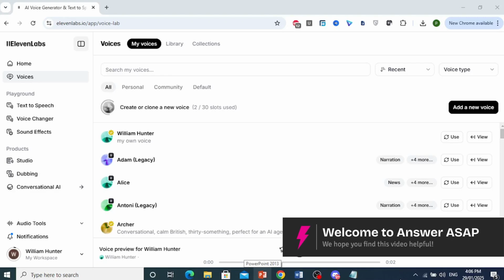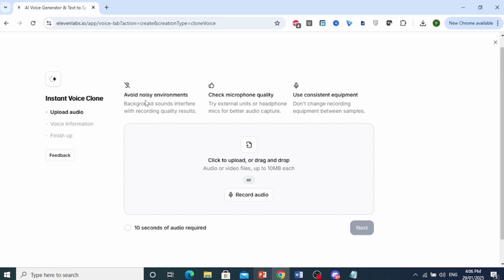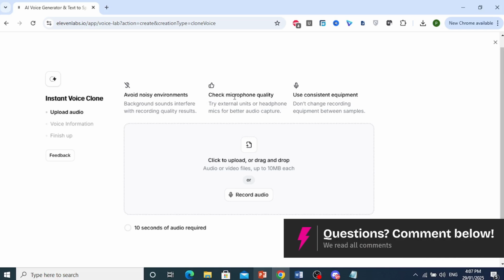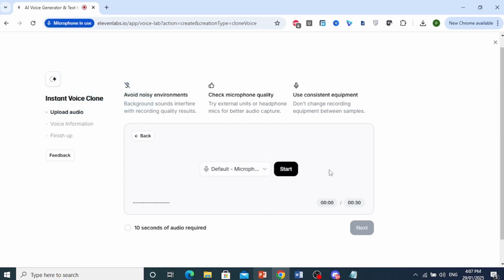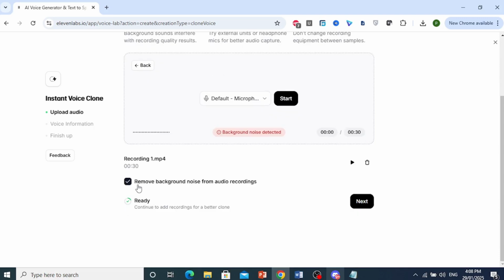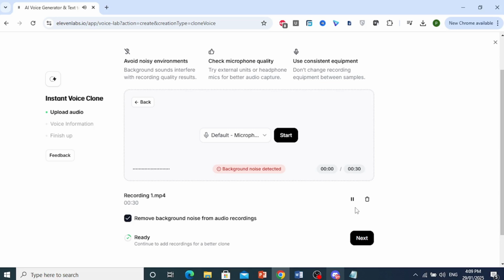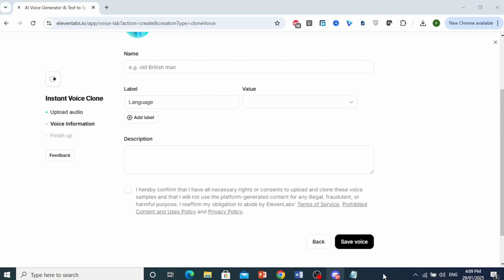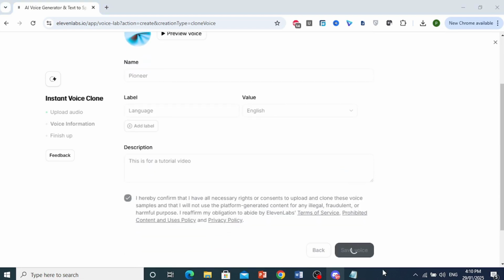How to Clone a Voice in Eleven Labs (Step by Step)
Learn how to clone a voice in Eleven Labs with this easy step-by-step guide. Discover how to upload voice samples, adjust AI settings, and generate realistic voice replicas for content creation, dubbing, or entertainment. Perfect for creators, voiceover artists, and AI enthusiasts!